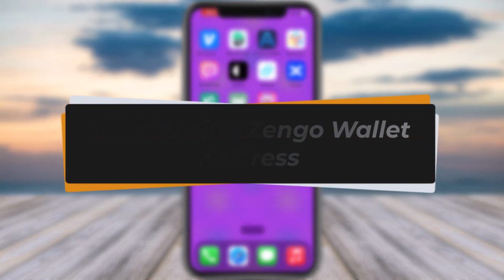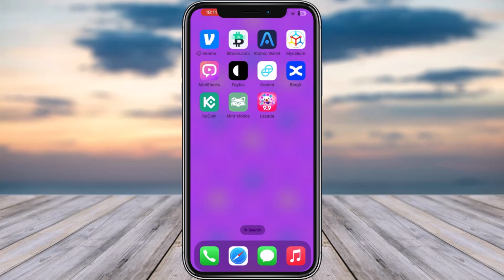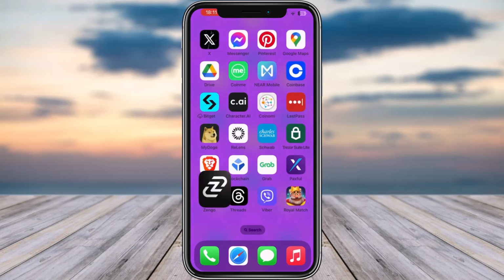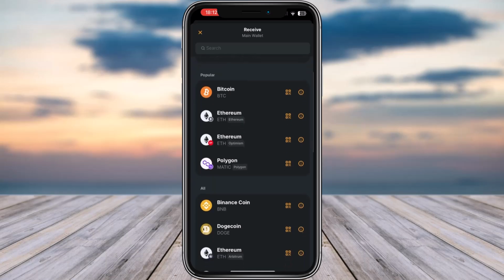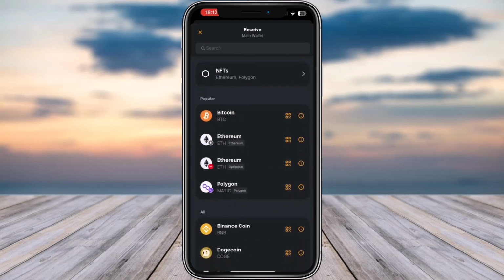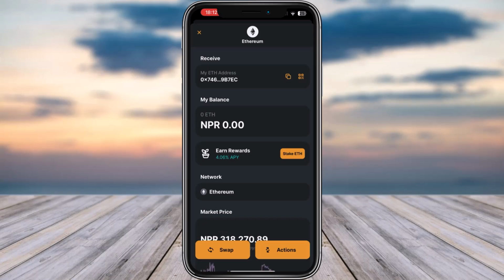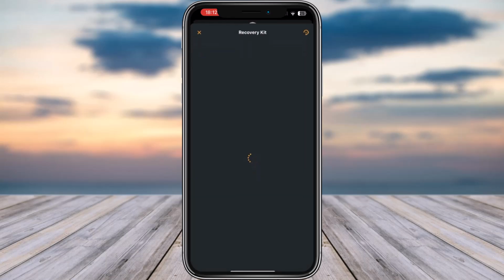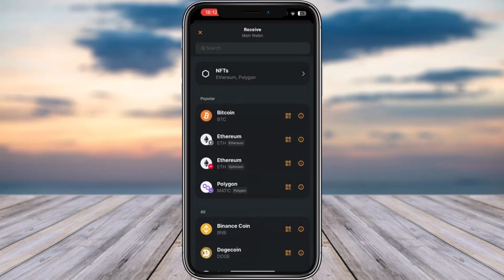How To Find Zengo Wallet Address !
Hello everybody, welcome back! Today, we’ve got another video for you. In this video, I’ll show you how you can find your Zengo wallet address.

Step 1: Open the Zengo Wallet App
First, simply go ahead and open the Zengo Wallet app on your phone. This is how the interface will appear.

Step 2: Tap on Receive
To find your wallet address, tap on the "Receive" option. This will show you all the tokens available, such as Bitcoin, Ethereum, and other cryptocurrencies.

Step 3: Select Your Token
Let’s say we want to find the Zengo Wallet Bitcoin address or the Ethereum address. Simply tap on the token you want, and you’ll find the wallet address right there.

Step 4: Copy or Share the Address
You can choose to either copy the address by tapping on the Copy button or you can share the QR code directly with anyone who needs it.

Conclusion
And that’s it! That’s how simple it is to find your Zengo wallet address. Hope this video was helpful to you all.